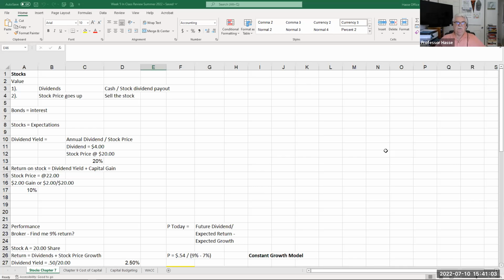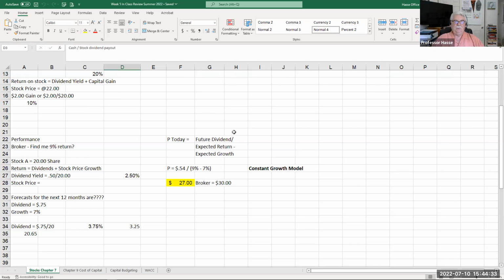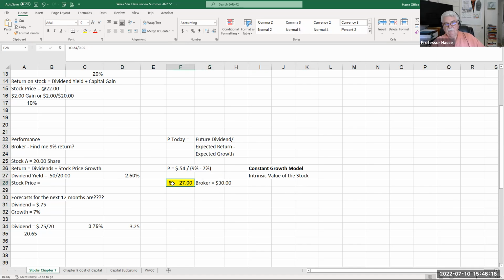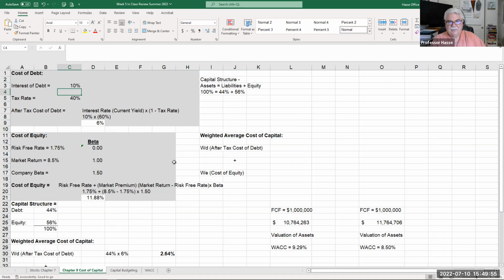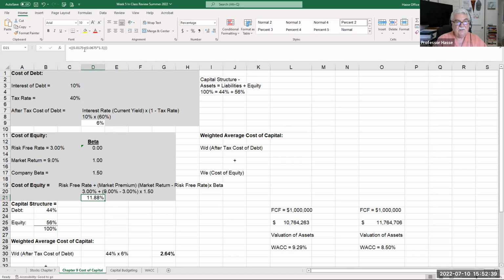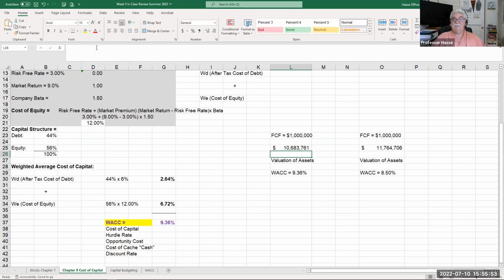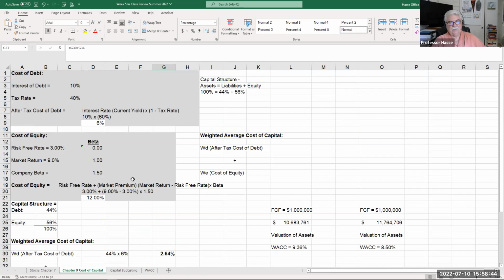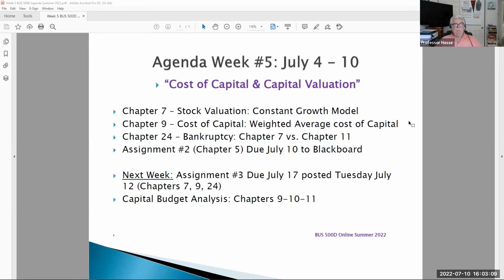BUS 500D Week 5 Lecture Video